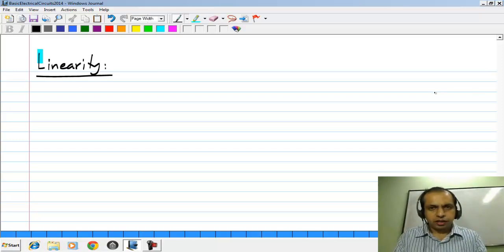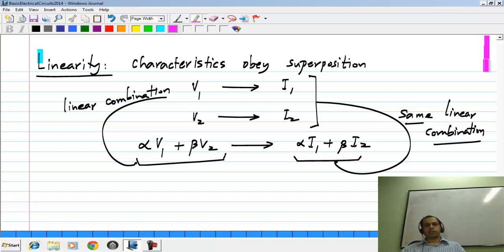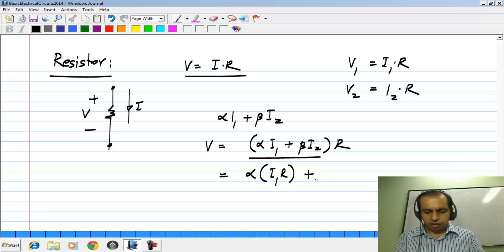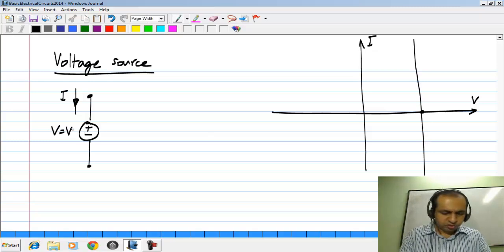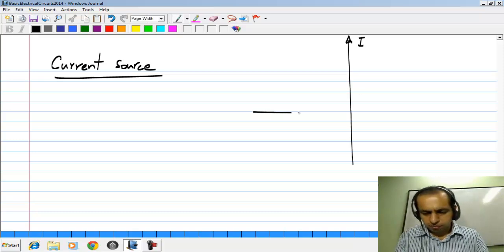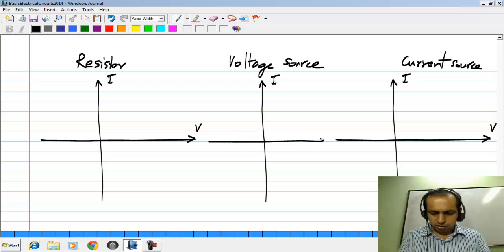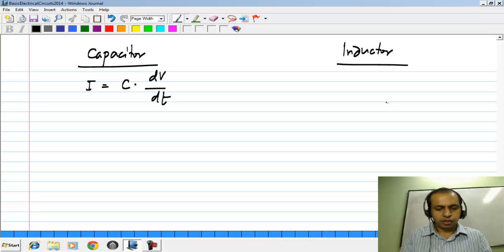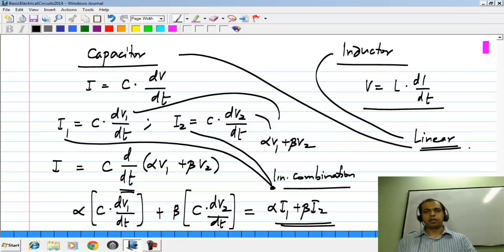Linearity of Elements